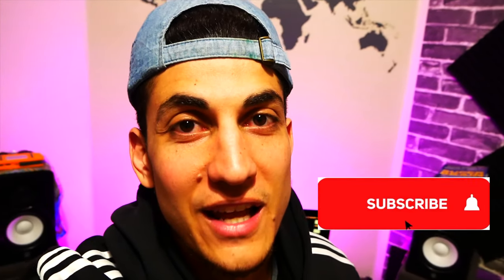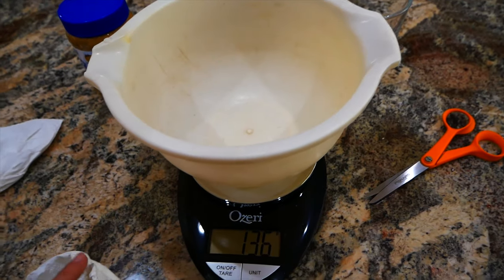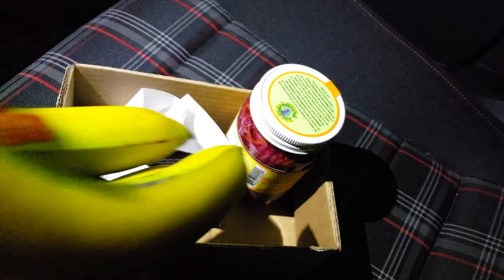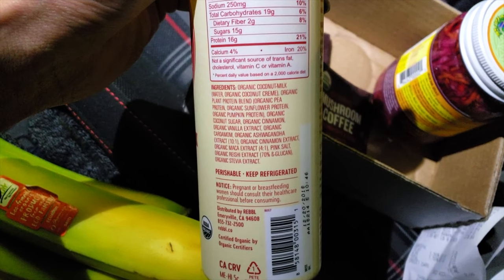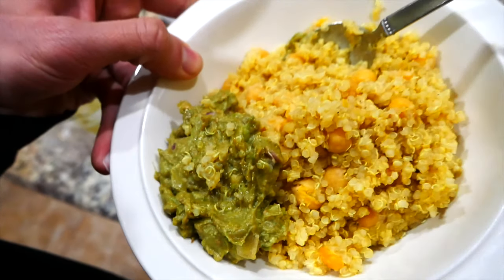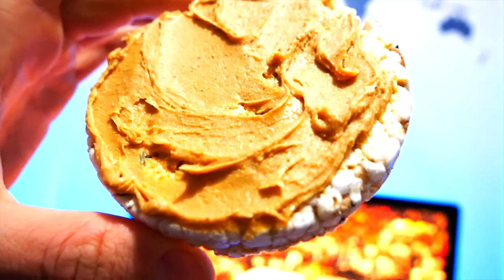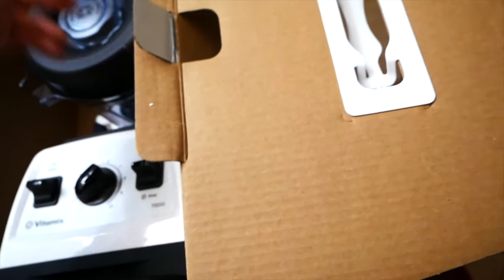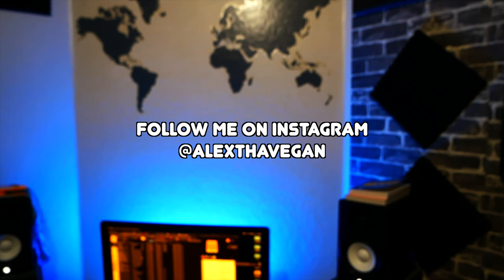Gluten Free Full Day Of Eating 100% Vegan | First Real Muscle Up Vlog | Unboxing Something Special!!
I've recently been having some digestive issues so I decided to remove gluten from my diet and see if there are any noticeable changes! I also unbox a Christmas present that I purchased for myself!

GoWISE USA 3.7-Quart Air Fryer

My Music Video / Music Channel : )

Gear that I use:
Phone Camera
Camera Microphone
Joby Gorilla Pod
DSLR Tripod